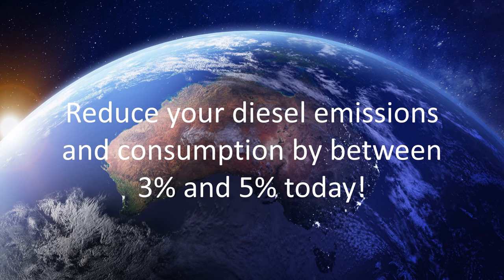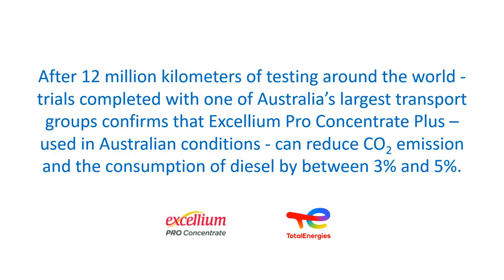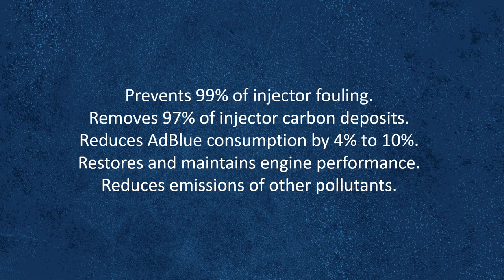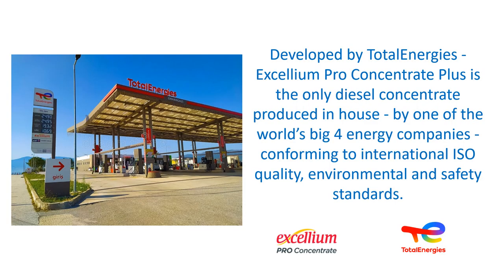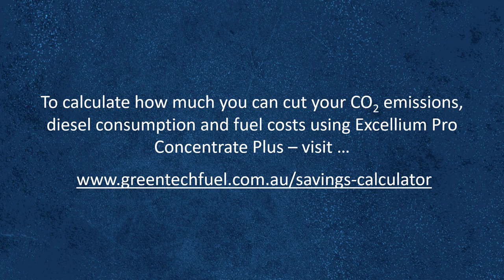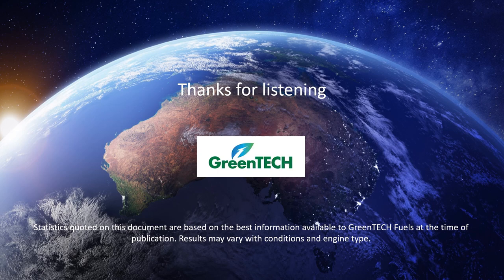GreenTECH short video September 13 2023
TOTALENERGIES
The fourth largest energy business on the planet, with over 100,000 employees across 130 countries, TotalEnergies is committed to making energy more affordable, reliable, accessible, and cleaner.
Its integrated and multi-energy strategy, combined with its financial resources, is enabling TotalEnergies to transform into the world's leader in sustainable energy - achieving net zero emissions by 2050.
EXCELLIUM
Excellium Pro Diesel is a premium fuel designed to clean diesel engines and keep them clean, delivering longstanding protection that improves efficiency and economy while reducing pollution.
While TotalEnergies does not sell Excellium premium diesel in Australia, the concentrate used to upgrade standard diesel - Excellium Pro Concentrate – is available through GreenTECH Fuel.
Independent testing (ISO 9001) found diesel containing Excellium Pro Concentrate reduces fuel consumption and greenhouse emissions by up to 3.3%. (1) and other polluting emissions, such as particulates, by up to 60%.
(1) Compared to fuels without specific additives. Results recorded on a truck, loader and dumper in real operating conditions in 2020/2021 with Excellium Pro Concentrate. Results may vary with the type of engine.
GREENTECH
GreenTech Fuel reduce client greenhouse gas emissions and fuel consumption while reducing maintenance costs.
Excellium Pro Concentrate, sold in Australia by GreenTECH Fuel, has been shown in international and Australian trials to reduce greenhouse emissions and fuel consumption by 3 – 4%. Dosing and monitoring systems provided by GreenTECH enable the automatic and optimum dosing of fuels, while continuous monitoring provides for the ongoing substantiation of savings.
An Australian-owned business, GreenTech Fuel works with sustainability consultants Pangolin Associates to harness the potential of carbon credits to mitigate emissions.